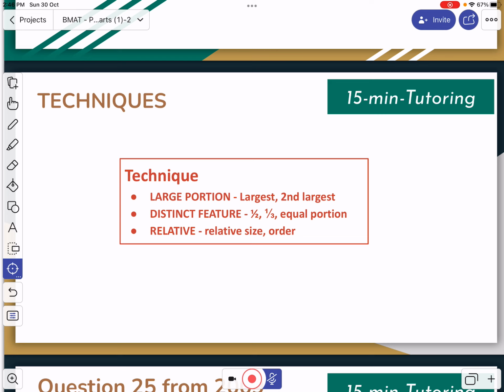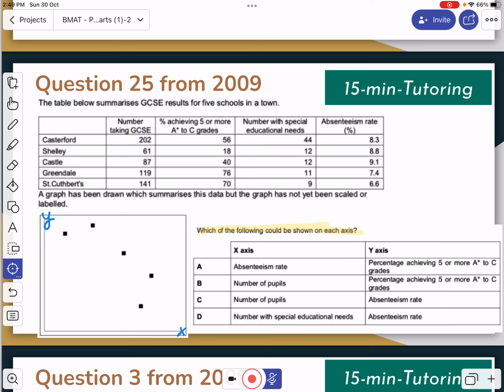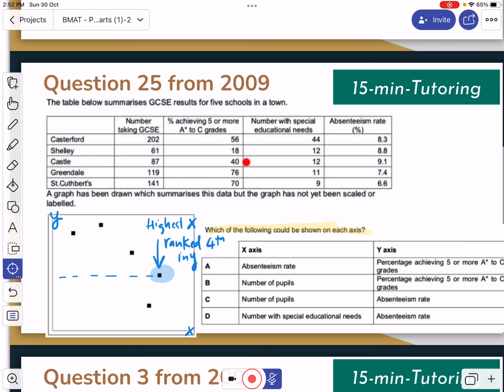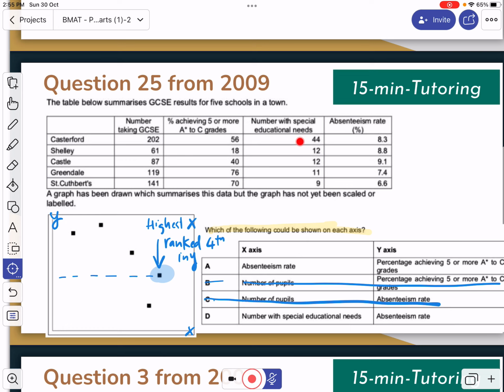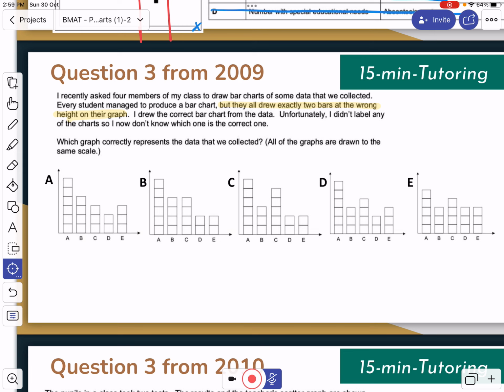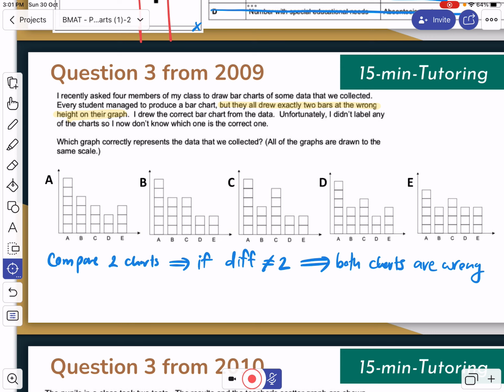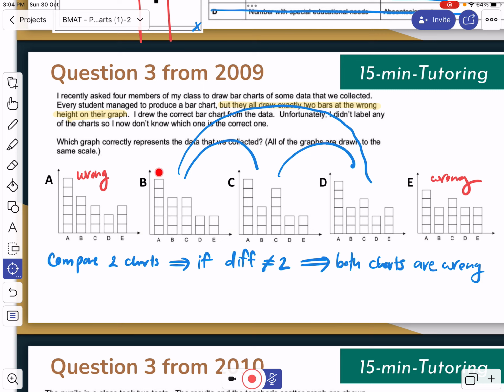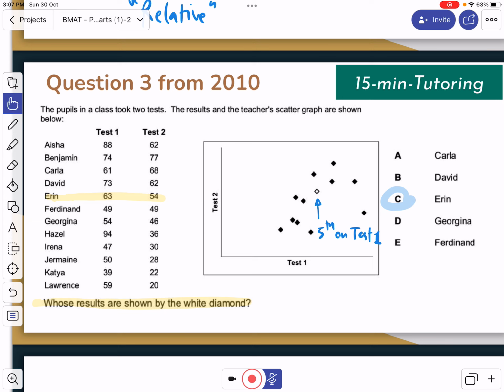BMAT Section 1 [Real Exam Question] : Matching Chart Questions in 15 minutes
More Practice questions from actual BMAT Exam Section 1 on the topic of matching charts/data.

If you haven't watched the review of key concepts covered in this VDO, you should visit

Actual BMAT exam questions featured in this VDO :
Question 25 from BMAT 2009 Section 1
Question 3 from BMAT 2009 Section 1
Question 3 from BMAT 2010 Section 1